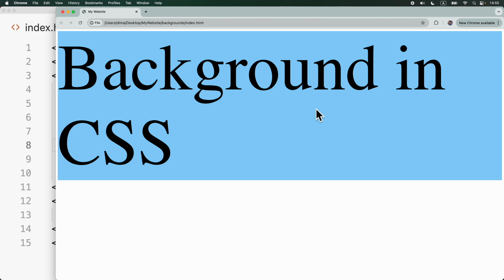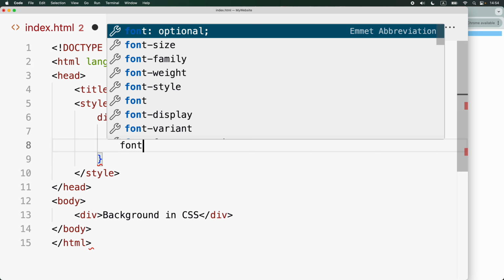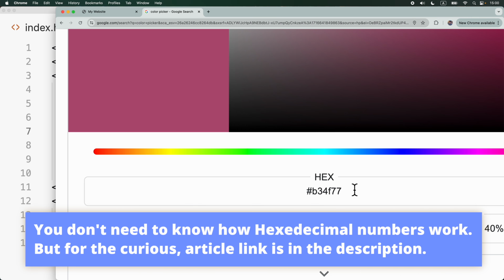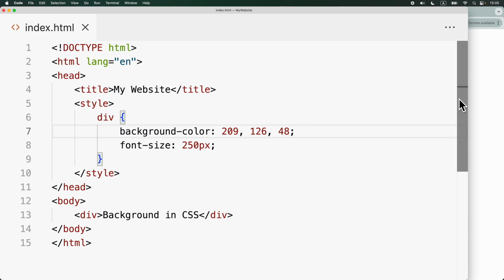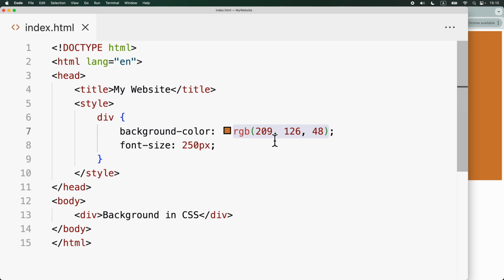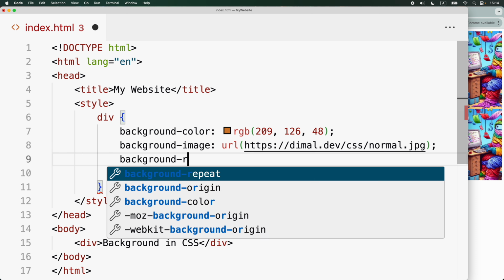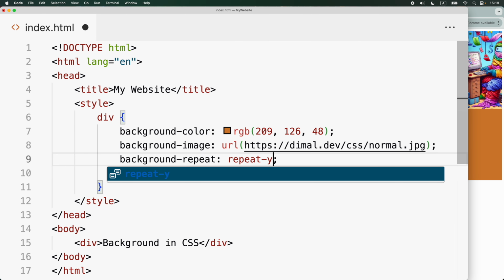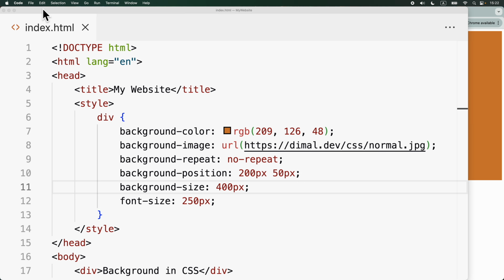7 | Add Background